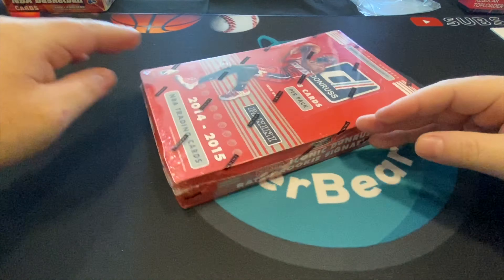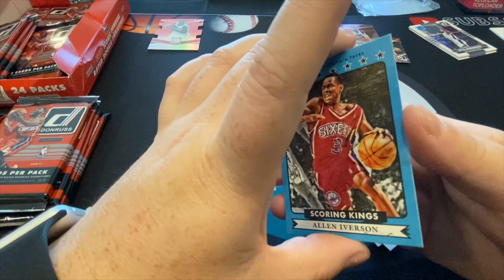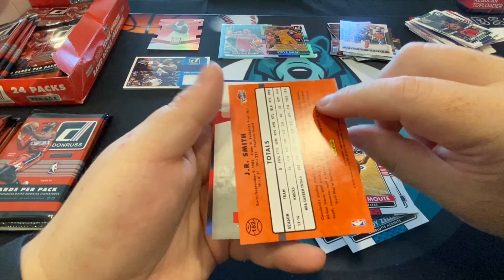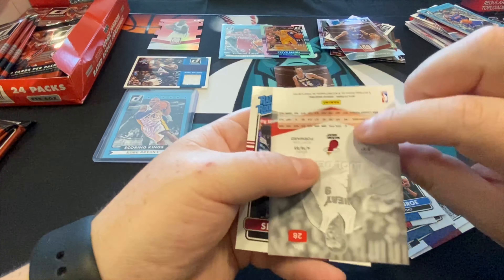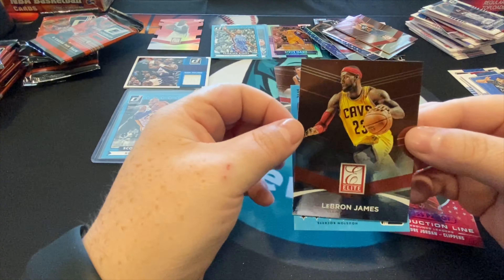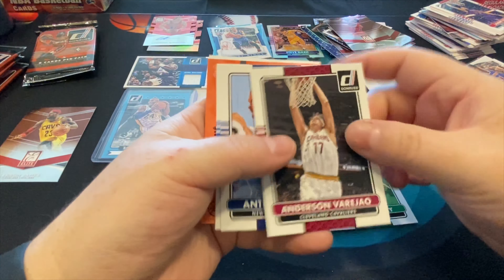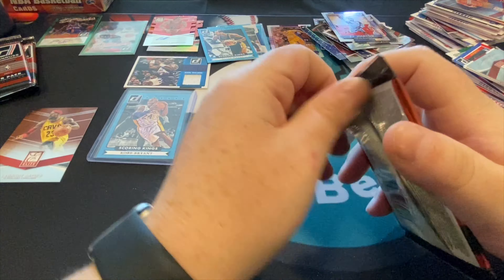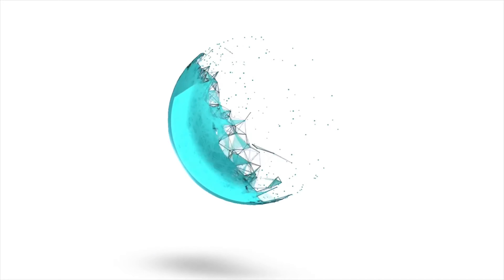2014 Donruss Basketball Box Break! Scoring Kings Kobe Bryant?!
2014-15 Donruss Basketball Box Break!

Looking for LeBron James & Kobe Bryant!

18:57 recap